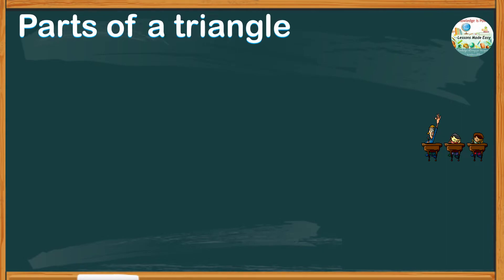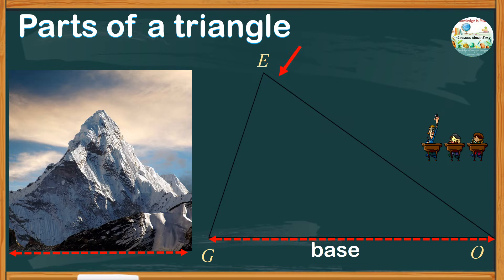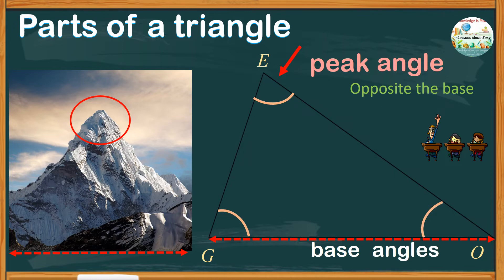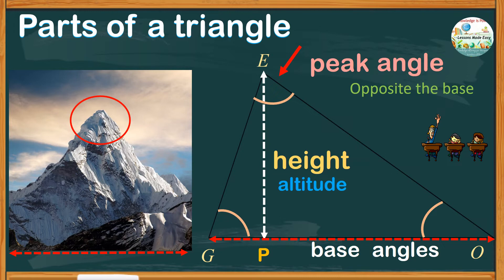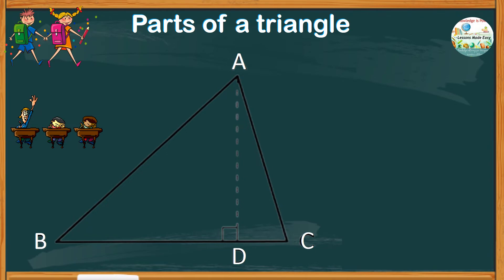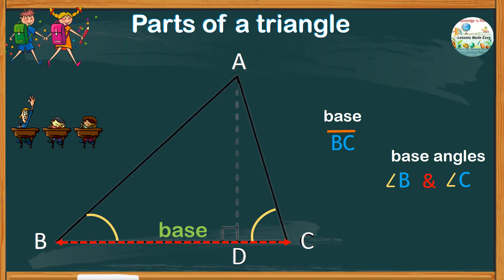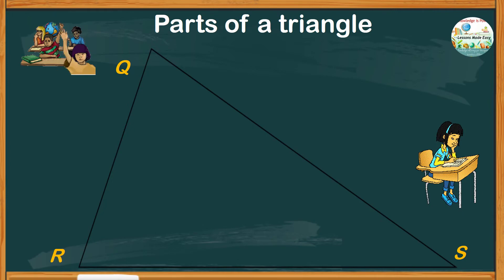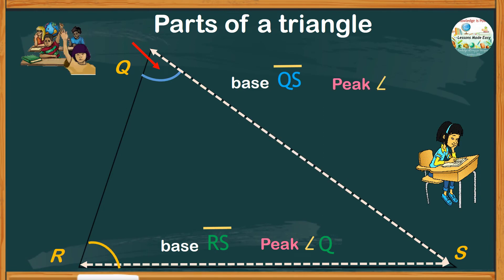Here is how to easily identify the parts of a triangle ( Identifying the Peak and Base angles)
Can you name some parts of a triangle? Where can you find the peak angle? How many base angles are there? Check out this video to the answer to this questions. Have fun learning!!!
Link to the types of triangles -